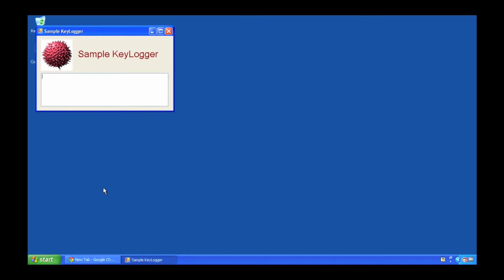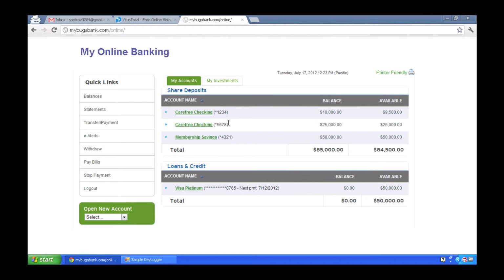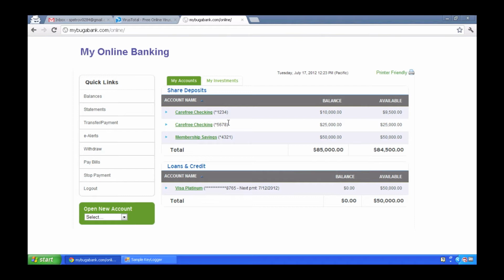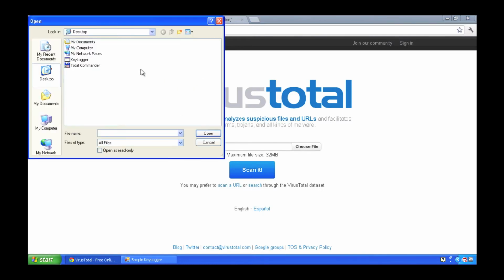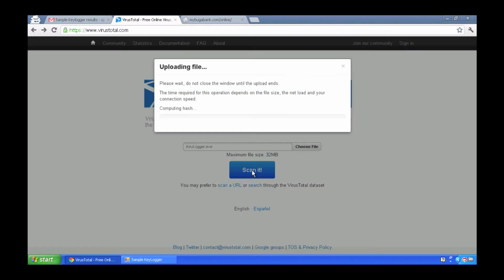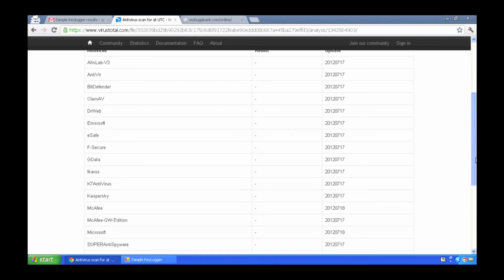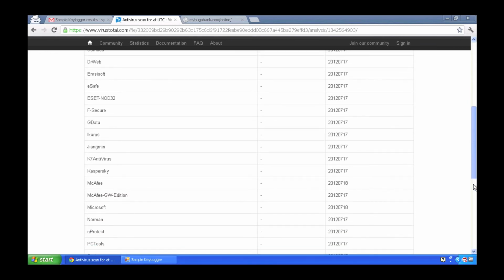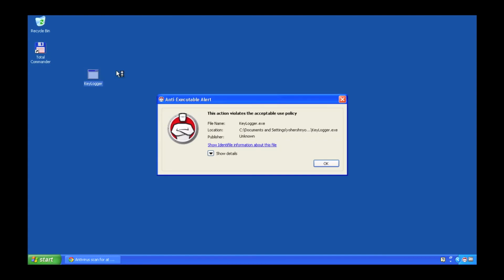Anti-Executable in Action: Block a Keylogger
This video demonstrates how Faronics Anti-Executable blocks phishing keylogger.

Highlights:
-Software that prevents software from being installed on workstations in any business or institution.

-Suitable for small businesses, large enterprises, schools, post-secondary institutions, government organizations, and more.

-Includes keylogger feature which records all activities on workstations and provides automatic notifications with URL, username and passwords when user signs into any password protected account. This protects companies from employee theft or abusing office hours by participating in personal activities from work stations.

-Ensures that passwords for new online accounts can be recovered easily.